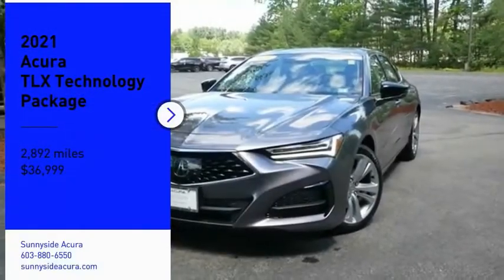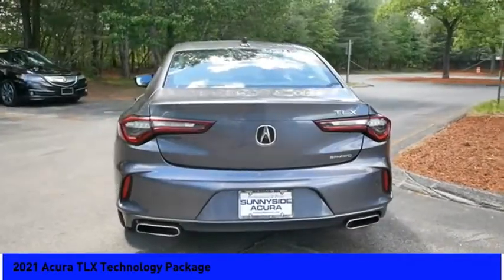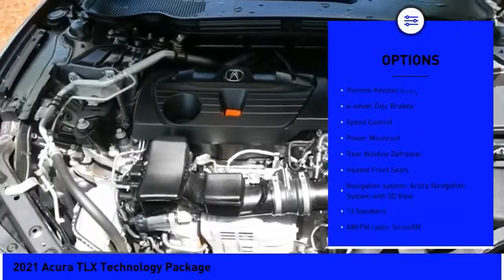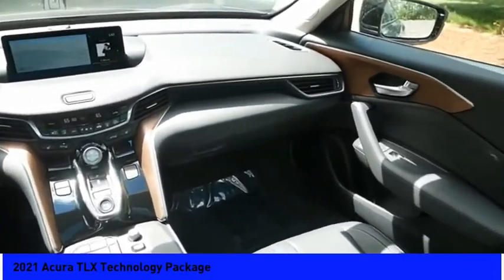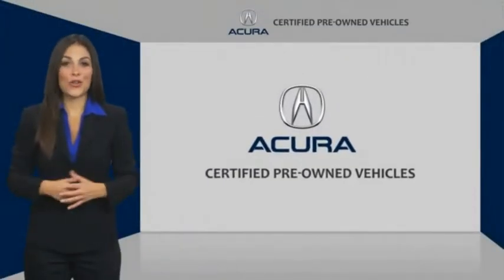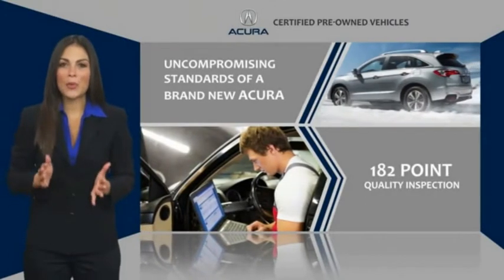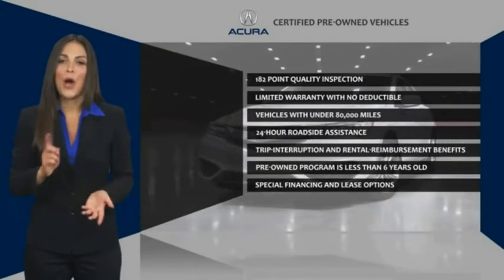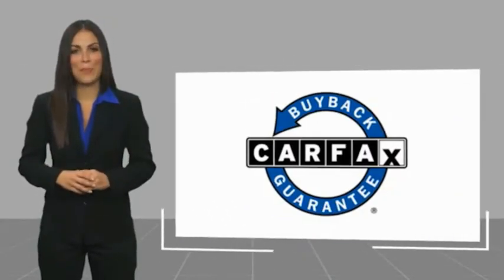2021 Acura TLX Technology Package L414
2021 Acura TLX Technology Package

Sunnyside Acura
482 Amherst st

Certified. Modern Steel Metallic 2021 Acura TLX Technology Package SH-AWDbrbr***Acura Certified Pre-Owned includes: Acura CPO Limited Warranty - 24 months after the original new vehicle warranty expires or up to 100,000 total odometer miles (whichever occurs first), Powertrain Limited Warranty - 7years or 100,000 odometer miles, 1st scheduled maintenance (excludes NSX), Complimentary 3-month AcuraLink trial and more. ***brbrOur goal at Sunnyside Acura is to present fair, competitive, market value pricing to all of our clients. Acura Certified & Pre-Owned Market Value Pricing is achieved by polling over 40,000 websites hourly. This ensures that every one of our clients receives real time Market Value Pricing on every vehicle we sell.